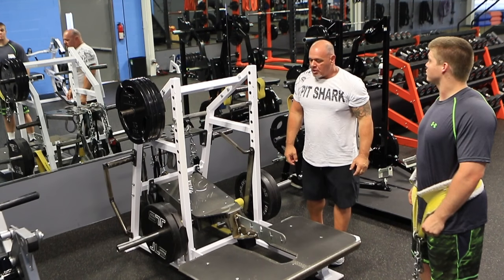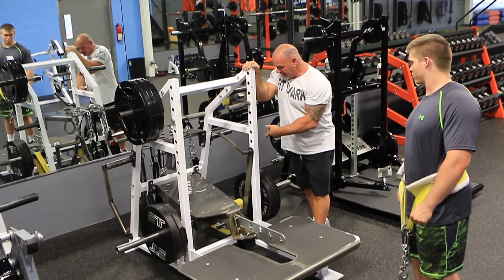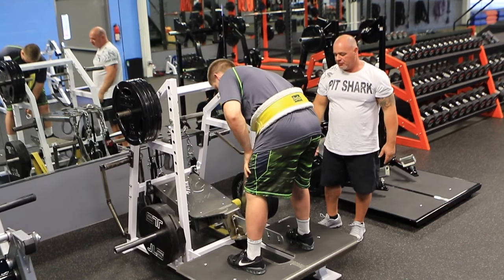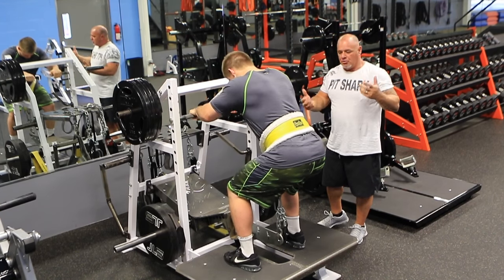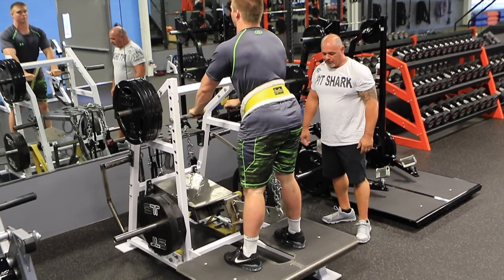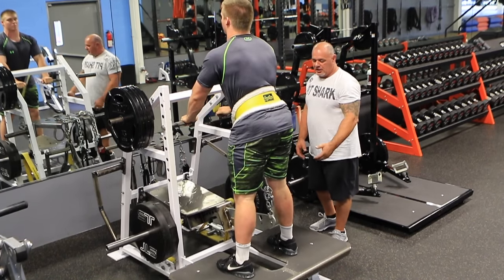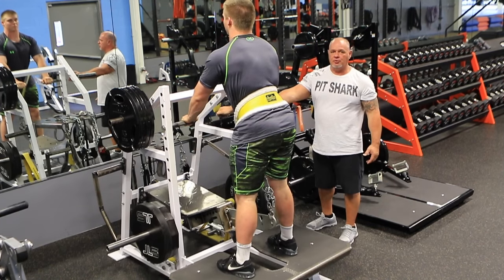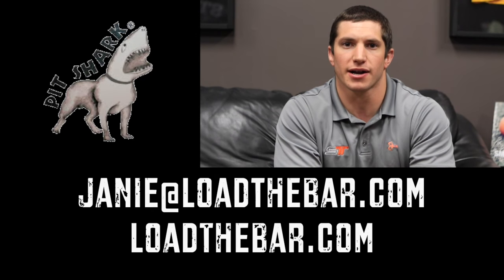Pit Shark Short Frame Belt Squat